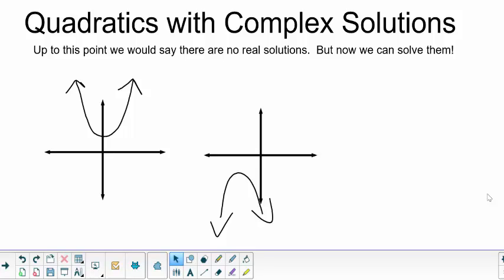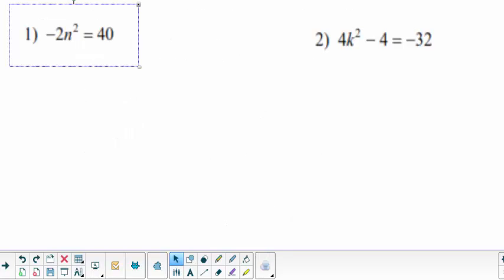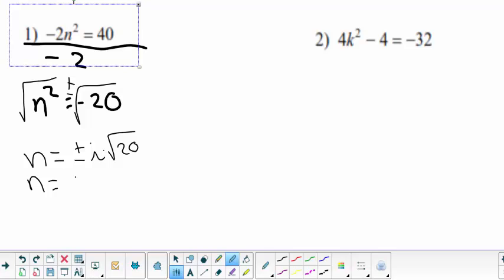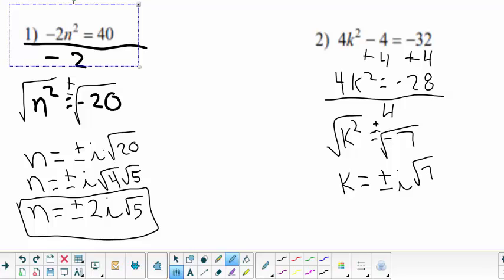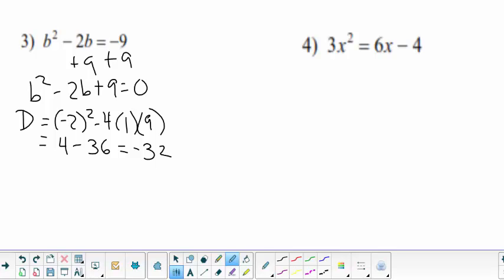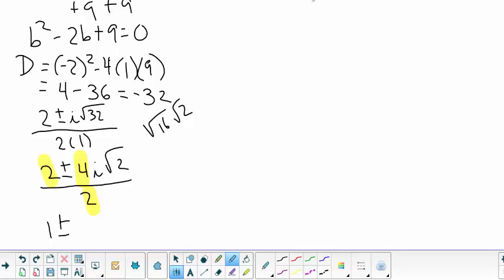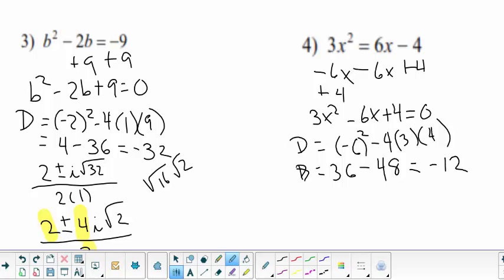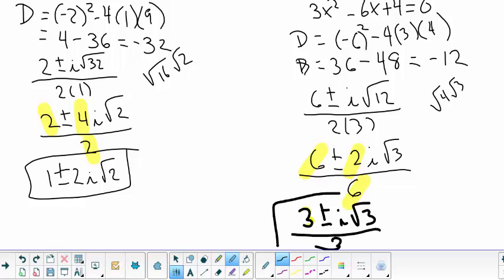Solving Quadratics with Complex Solutions